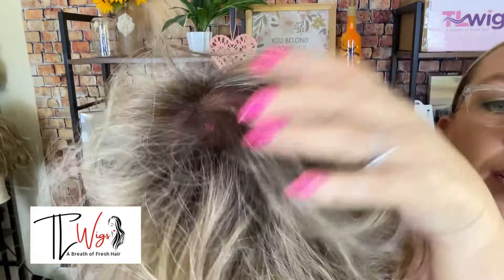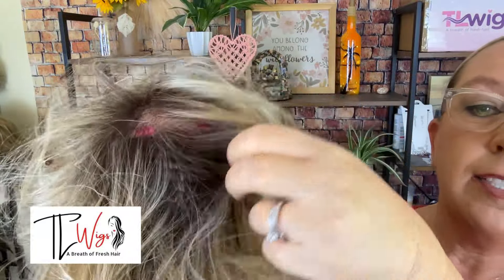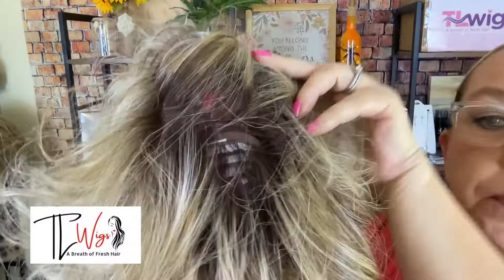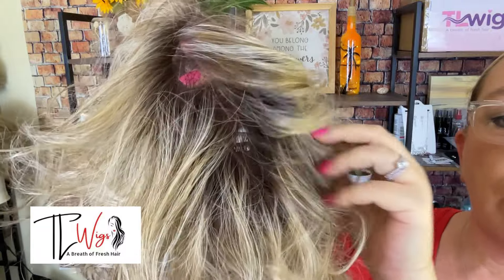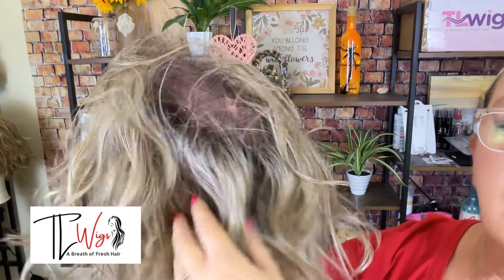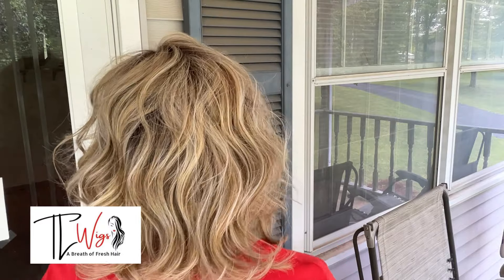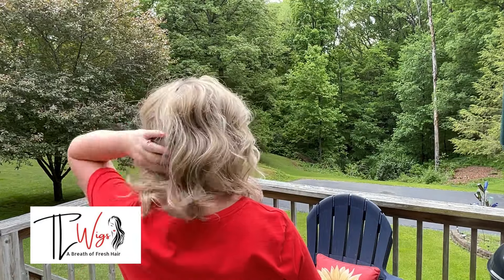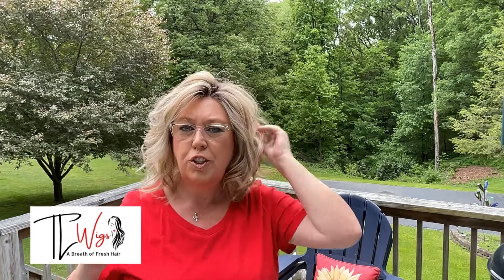RAQUEL WELCH DIRECTOR’S PICK! RL16/21SS SHADED SAND!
Please visit TL Wigs website for all of your favorite brand wigs and accessories ⬇️

TressTech Wig Wax

Jon Renau Dry Shampoo

Estetica Revitalize and Shine

Musician: Xuxiao

Musician: Glow Stick

Musician: LiQWYD